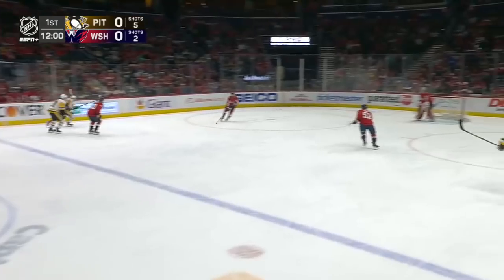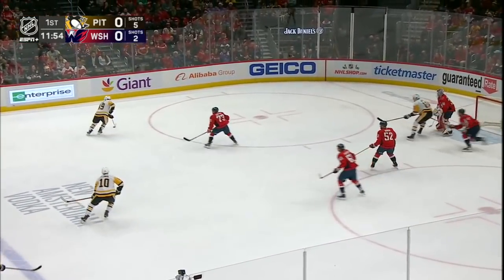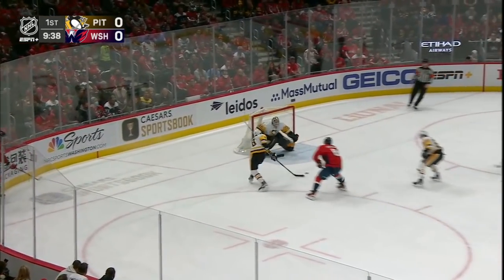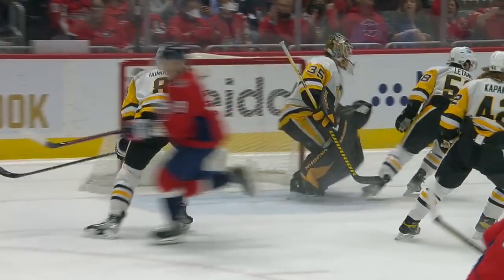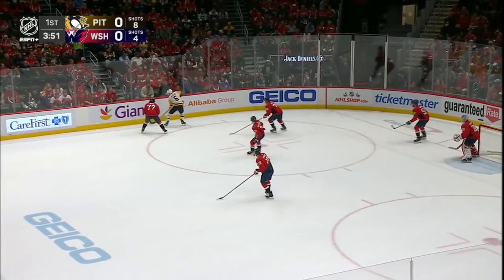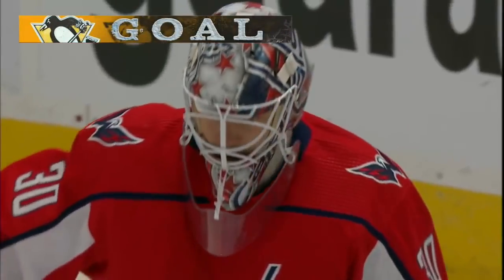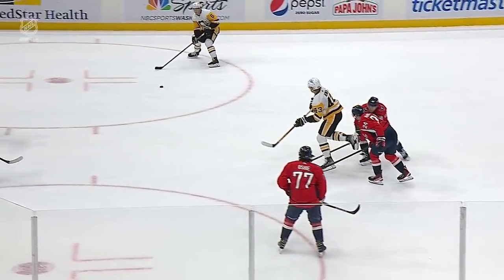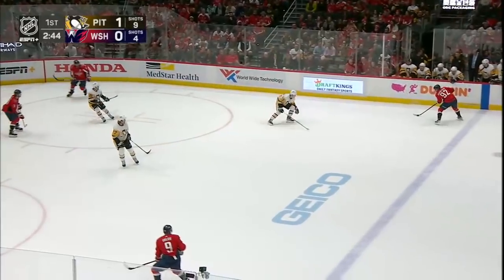"Вашингтон" - "Питтсбург" 10.12.21 | Видеообзор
Сидни Кросби и Александр Овечкин отдали по два голевых паса, но "Пингвинз" забили больше и победили – 4:2